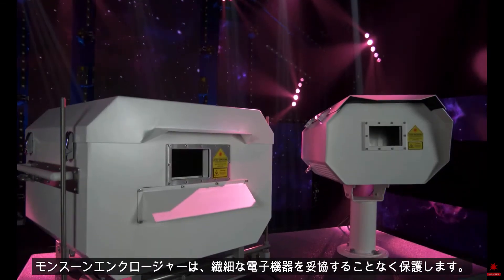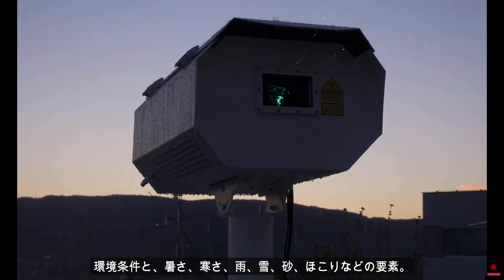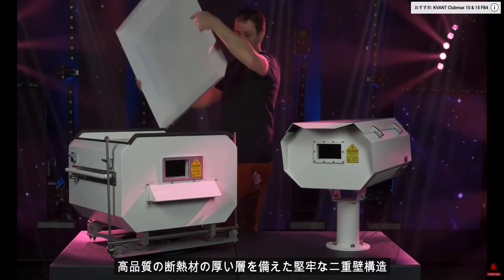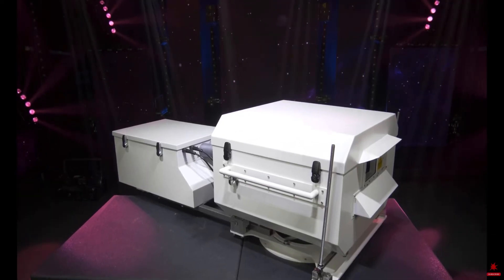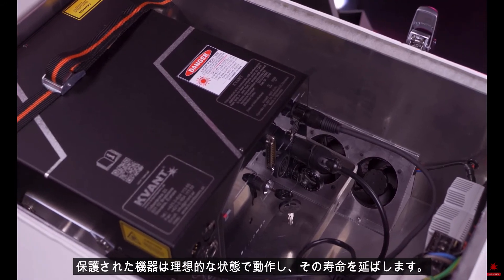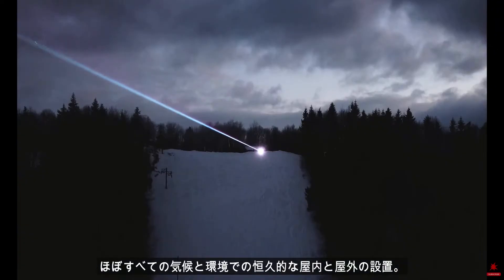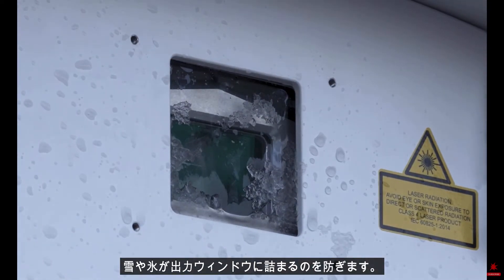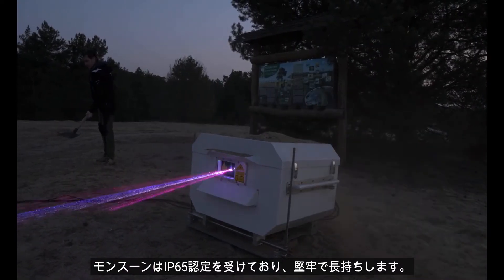KVANT屋外用ケース Monsoon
KVANT(クバンツ)のMonsoon(モンスーン)は、レーザープロジェクターなどのデリケートな機器を、過酷な気象条件、極端な温度、高湿度から保護する、堅牢で耐久性のあるエンクロージャーです。